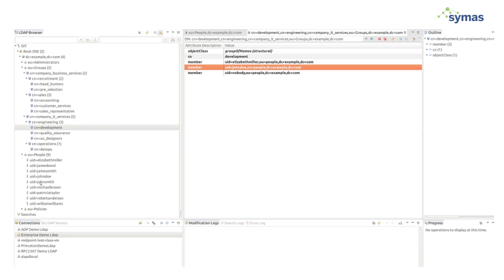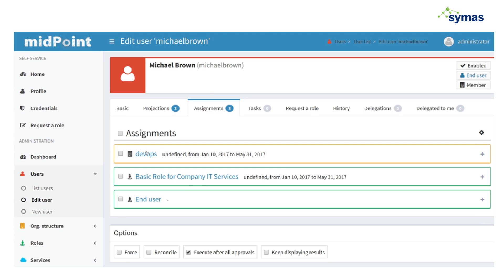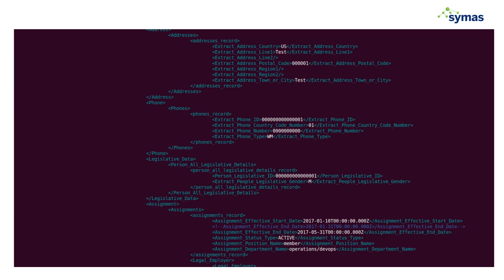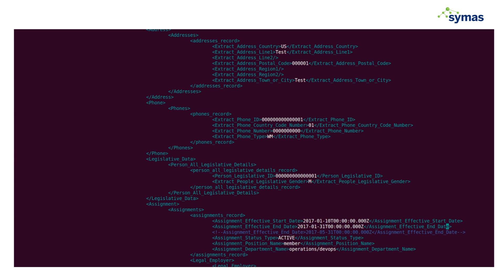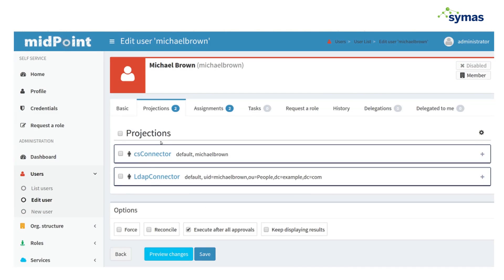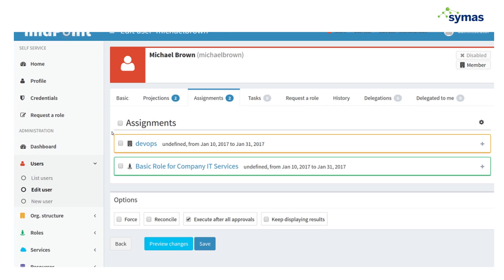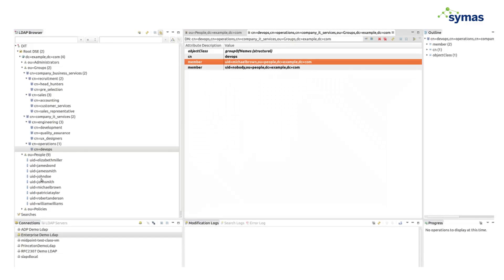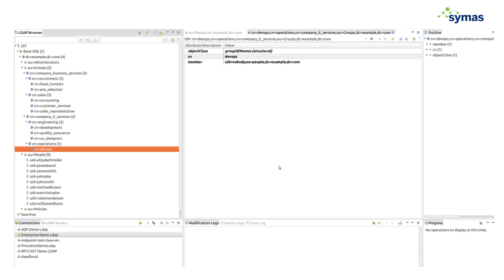midPoint Demo by Symas Corporation: Part 6: Changing Validation Date of a User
Part 6 of our series walks through adjusting the "end date" of a users time at the organization and the down stream dynamic changes that will occur, including a governance example.